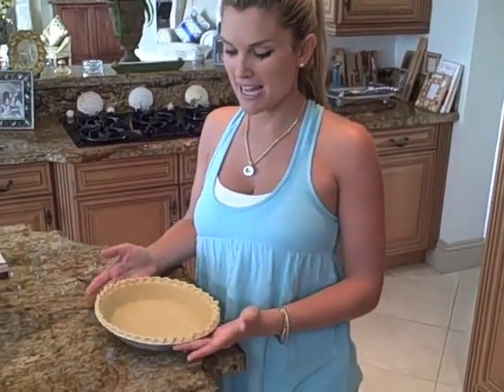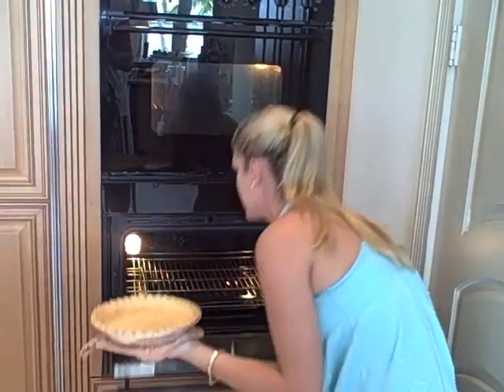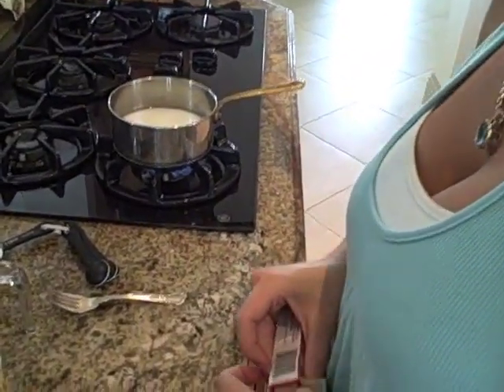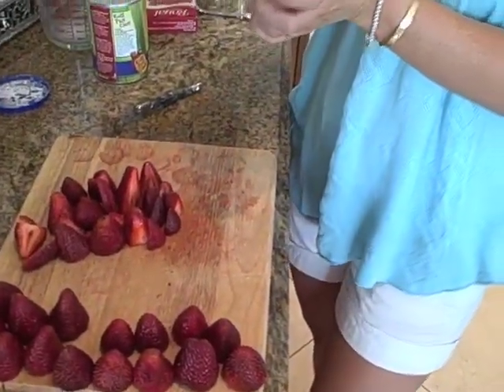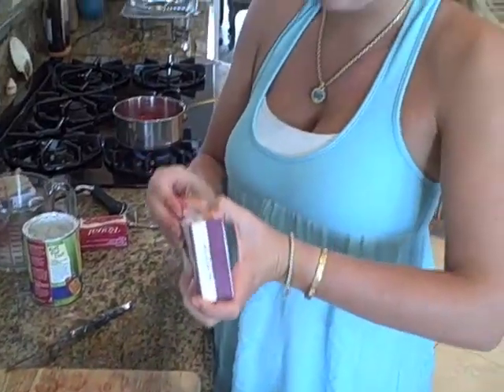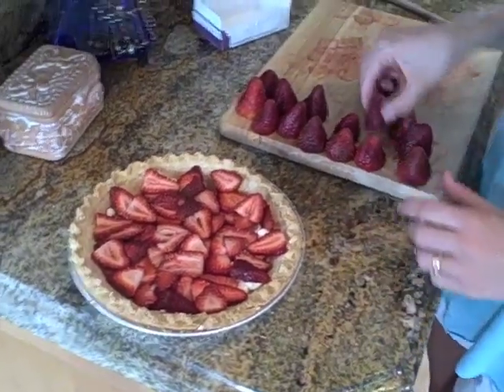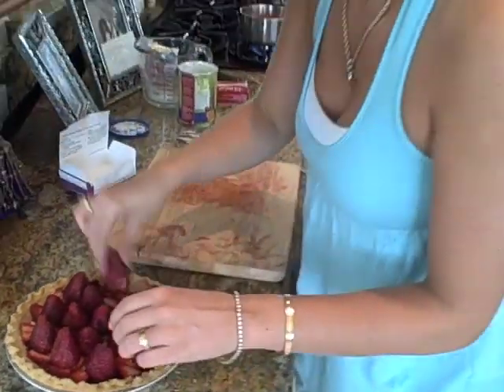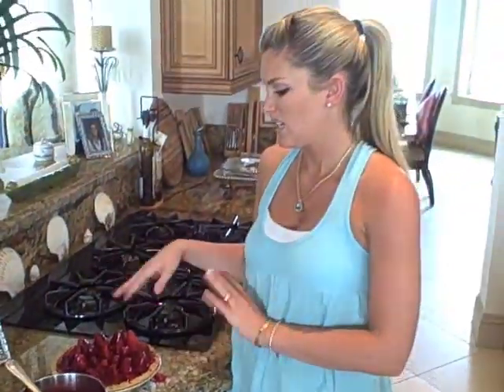Strawberry Pie Recipe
This is a summertime tradition in my family, and we have NEVER tasted, (or even seen), a strawberry pie like it!